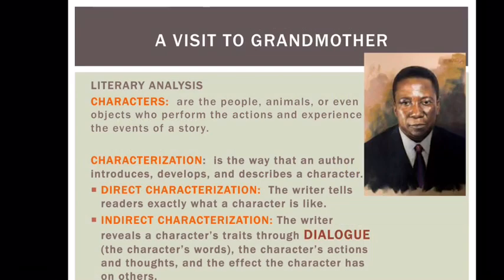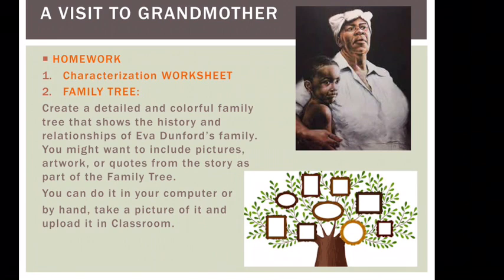Introduction for A Visit to Grandmother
Hi, listen to the video!